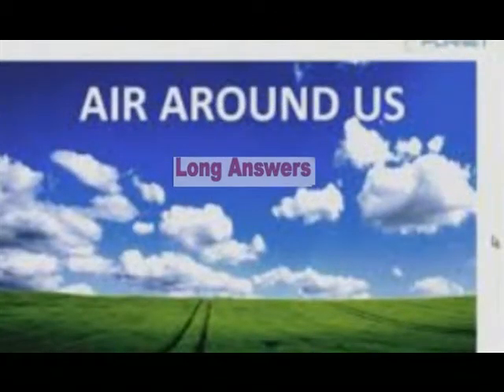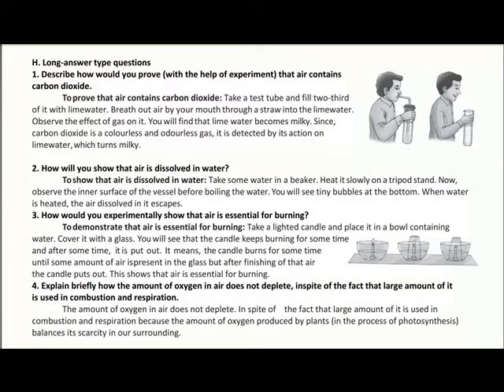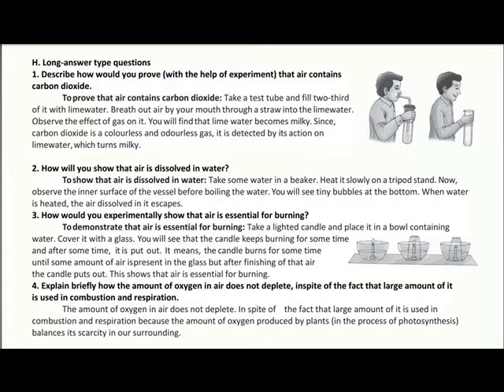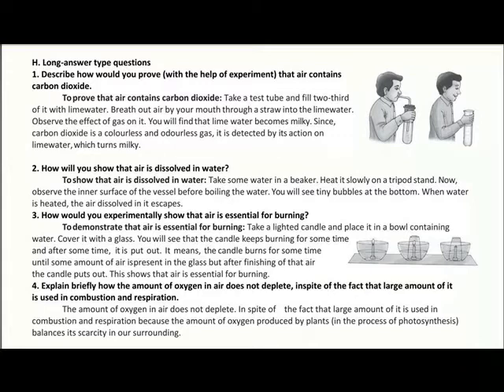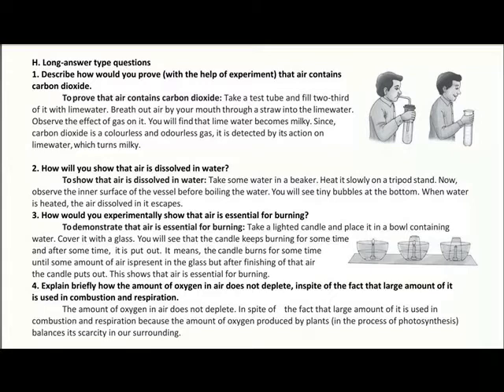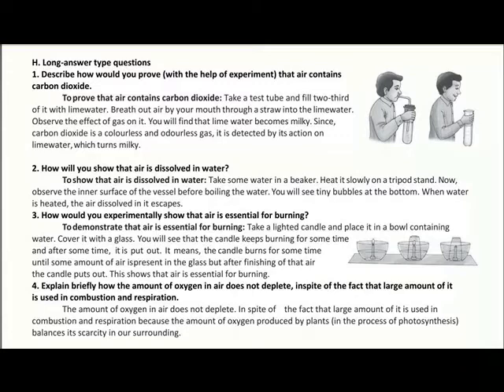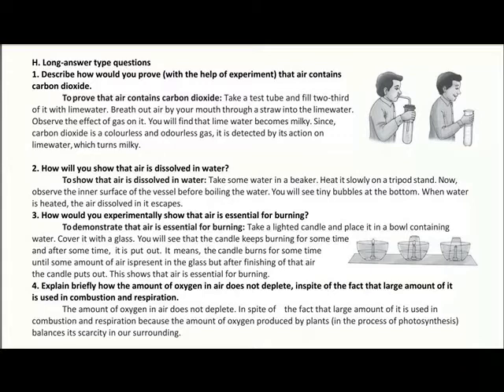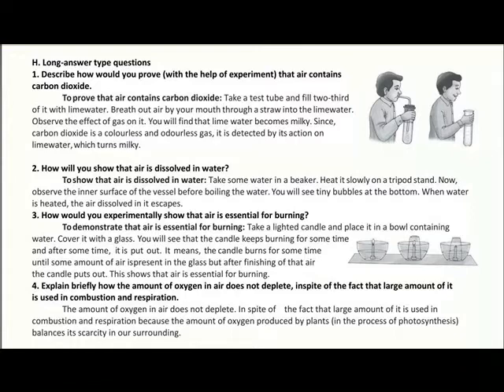AIR AROUND US == LONG ANSWERS ==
SCIENCE SUCCESS
CLASS 6
TERM 3
LESSON 15 = AIR AROUND US
LONG ANSWERS